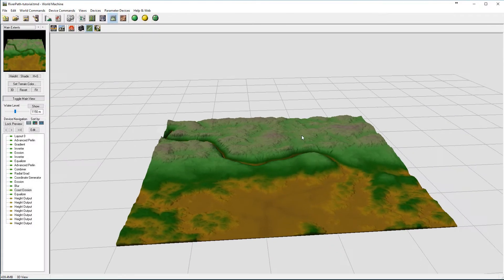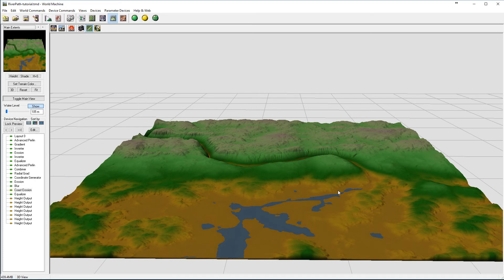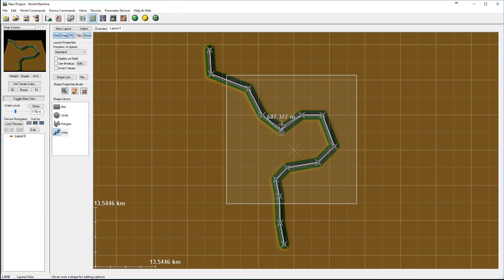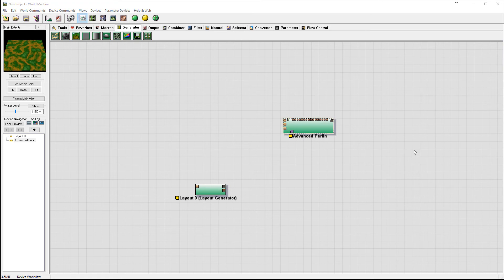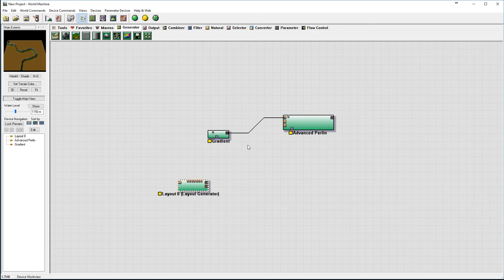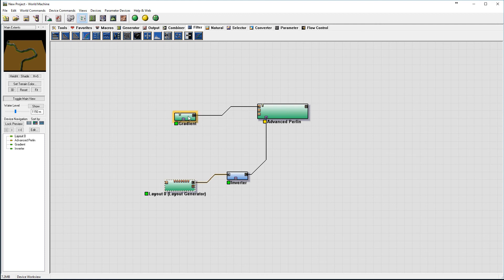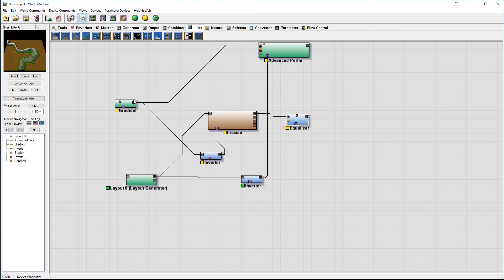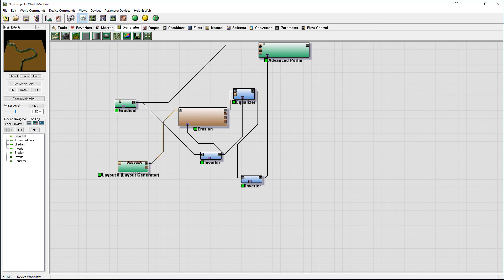World Machine tutorial. How to make River path in World Machine, part 1